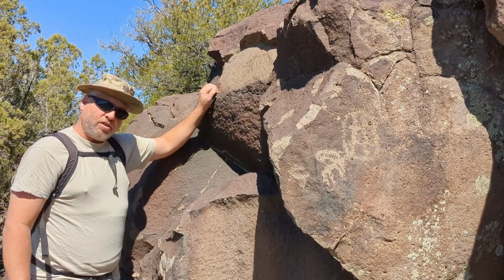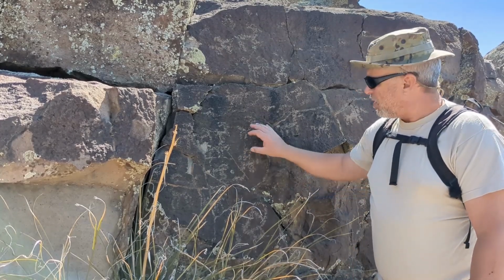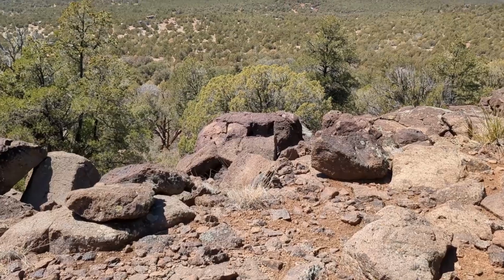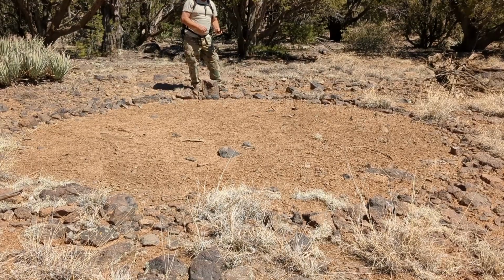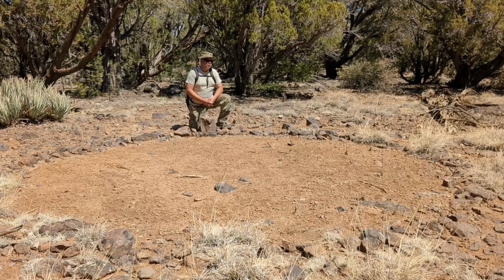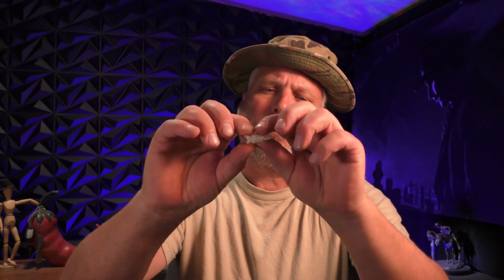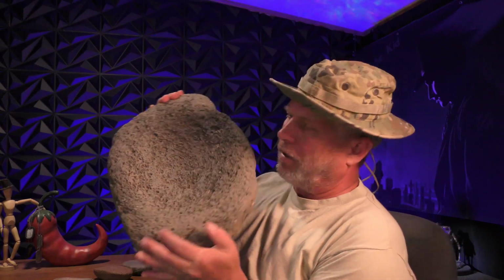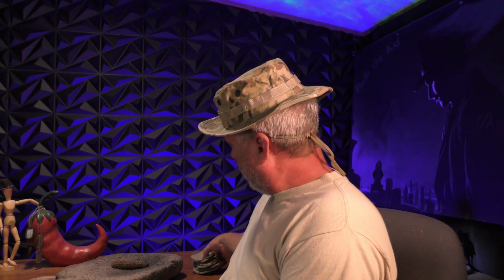Walking Among Ancients: Exploring Petroglyphs, Mysterious Ceremonial Circle, Arrowheads & Artifacts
In this episode, I take you on a powerful and contemplative journey from my home in Yavapai County, located in the heart of northern Arizona, to the surrounding basalt cliffs and mesas that hold silent but profound echoes of an ancient people.

The landscape here is sculpted by volcanic activity—rugged and awe-inspiring basalt cliffs and plateaus, formed long ago when molten lava cooled and solidified. Over time, erosion carved these high desert formations into striking natural monuments. These rocks tell a geological story as old as the Earth itself, but they also bear the markings of human stories—etched into stone.

As we walk among the cliffs, you’ll notice the blackened surfaces of the south-facing rock walls. This dark sheen, known as desert varnish, forms over centuries as manganese and iron oxides accumulate due to extreme sunlight and occasional moisture. It is on these varnished surfaces that the ancient people—possibly the ancestors of the Hohokam, Yavapai, or Sinagua—chose to carve their messages, their stories, their visions.

I bring the camera in close to show these petroglyphs—rock carvings that may date back hundreds, even thousands of years. One particularly stunning panel features over 17 figures resembling elk or deer, carefully scratched into the varnished basalt. These aren't random doodles. Could this spot have been a known hunting ground, a place where deer and elk passed through reliably each season? Or did the figures hold ceremonial or mythological meaning? Perhaps both. Ancient rock art often served multiple purposes—spiritual, practical, educational—and we can only speculate what these figures meant to the people who carved them.

From there, I guide you to the top of a nearby plateau, where I reveal something truly mysterious: a ceremonial rock circle roughly 16 feet in diameter. A neighbor, who grew up here and remembered the circle from the 1950s, first brought it to my attention. This site may be thousands of years old. The circle is formed from small stones with a large marker stone placed exactly due north—a fact I confirmed with a compass. Such precision suggests intentional design. Was this a solar or lunar calendar? A medicine wheel? A sacred site used for rituals or seasonal gatherings? We don’t know—but the structure’s survival across time speaks volumes.

What’s even stranger—and something I’ve personally observed for two decades—is that no vegetation grows inside this circle. Grass, weeds, and trees grow right up to the edge, but the interior remains barren. Is this the result of some ancient preservation ritual? Is the soil somehow poisoned or chemically altered? Or is there something even more mysterious at play?

After exploring the land, I return to the studio to share artifacts found right here on my property—pieces of the past preserved in stone and clay. I show you arrowheads, beads, manos and metates (grinding stones used for processing corn and seeds), all of which offer a glimpse into the daily lives of the native peoples who once called this region home.

I present these items with deep reverence, honoring those who lived here long before us. Their presence is still felt—in the stone, the wind, the silence.

This video is more than an archaeological curiosity. It's a walk through history, a spiritual reflection, and a reminder that the land we live on carries the memory of those who came before. Whether you're drawn to ancient mysteries, indigenous history, geology, or just the raw beauty of Arizona's high desert, this journey is for you.

Thank you for walking with me through time.

If you enjoyed this exploration and want to see more journeys into the ancient past, subscribe and join me on future adventures into the mystery and beauty of the American Southwest.